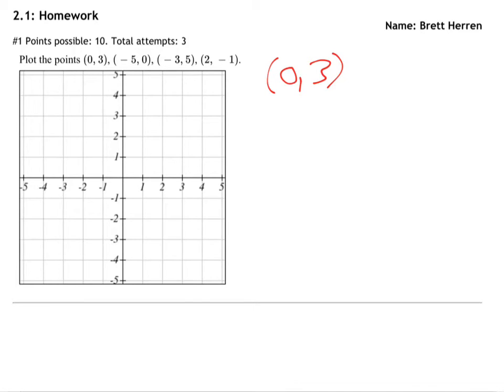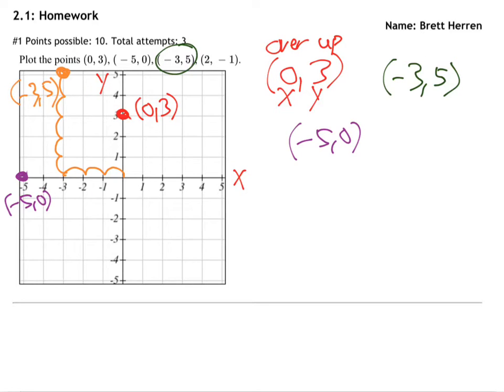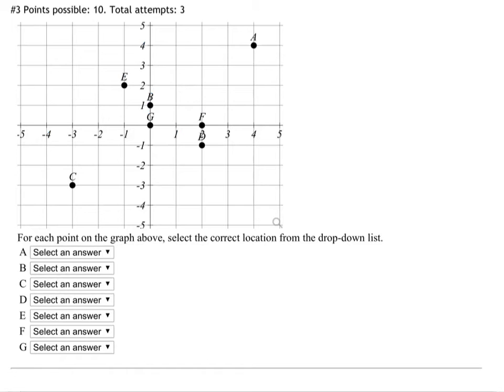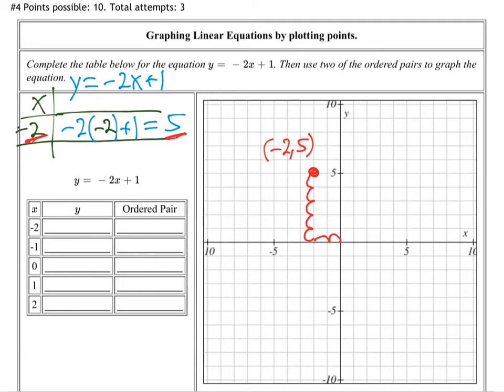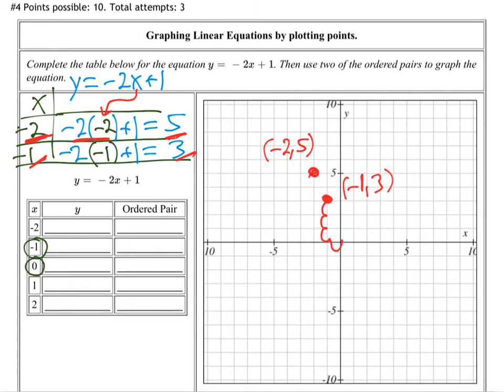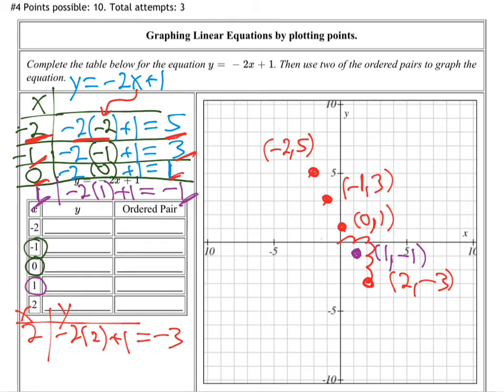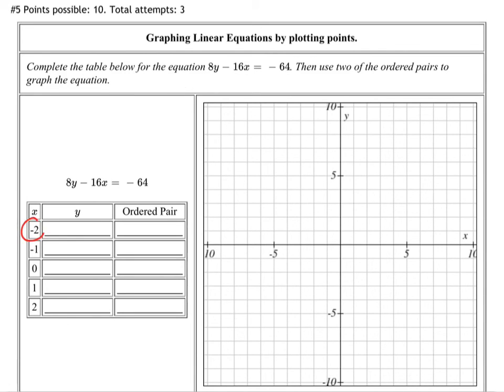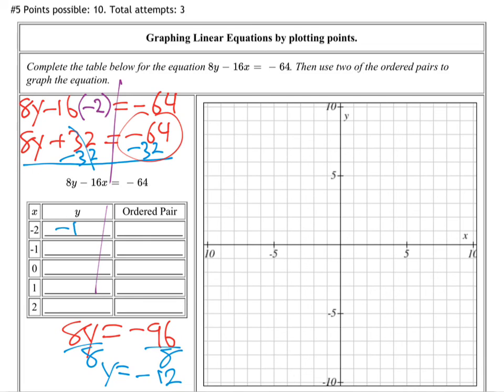m65-2.1 part 1